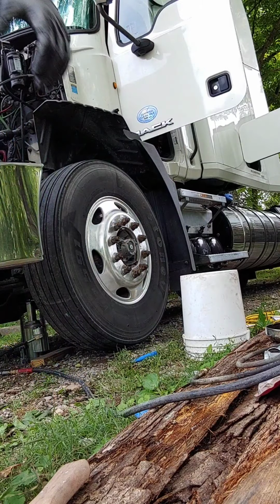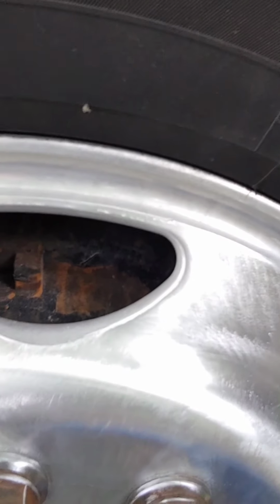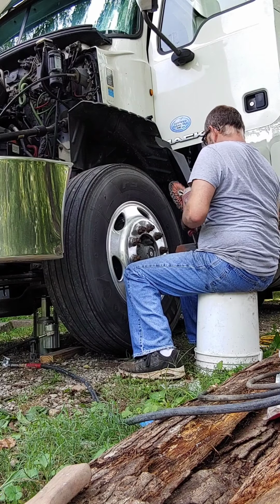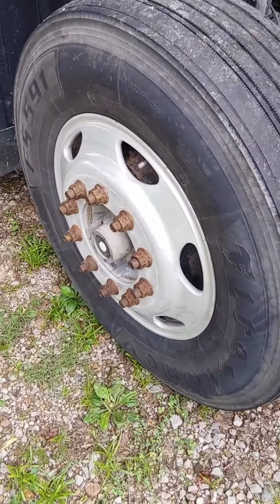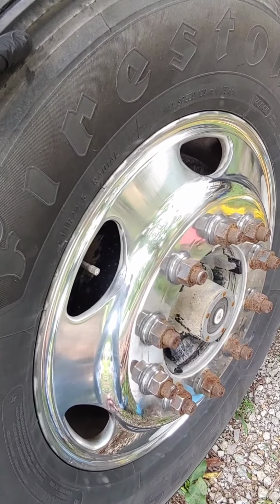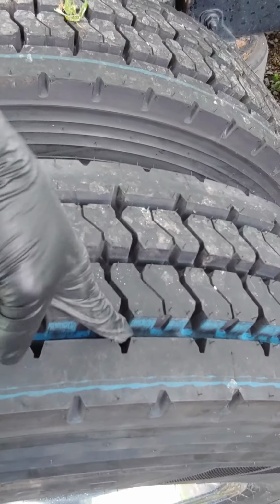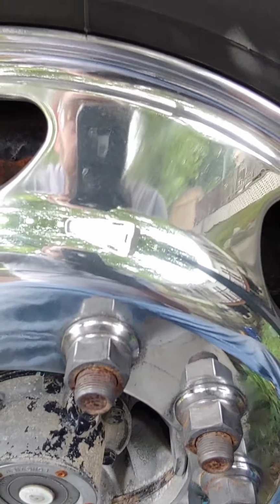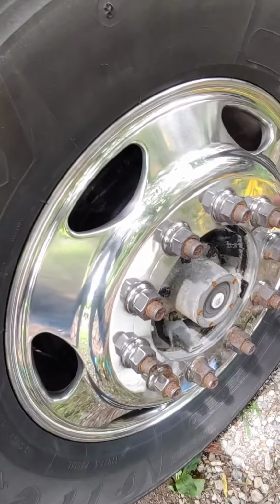2012 mack cxu613 part 2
polishing aluminum wheels